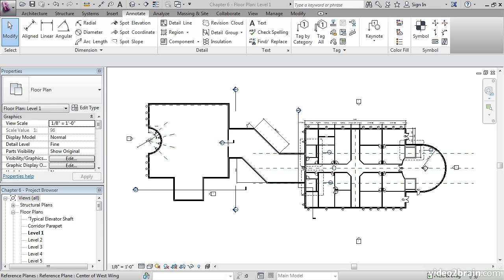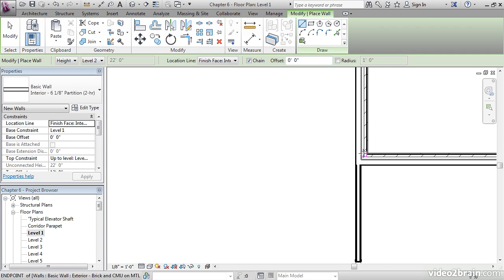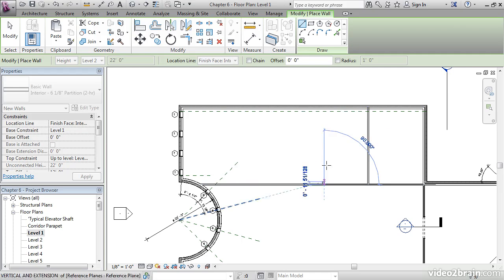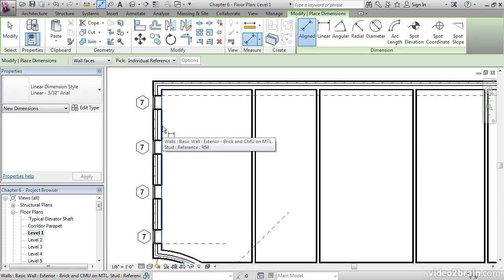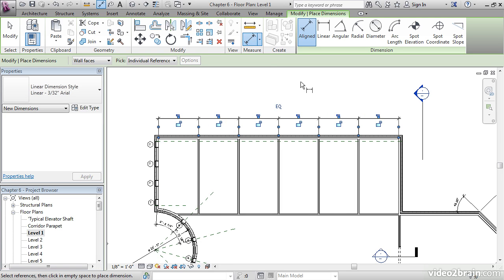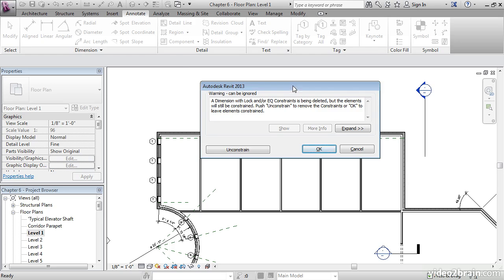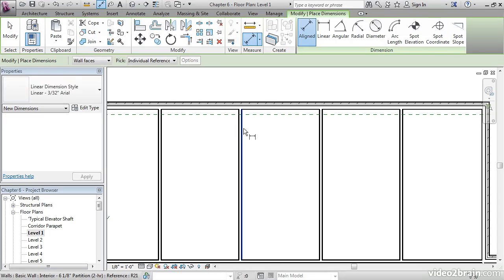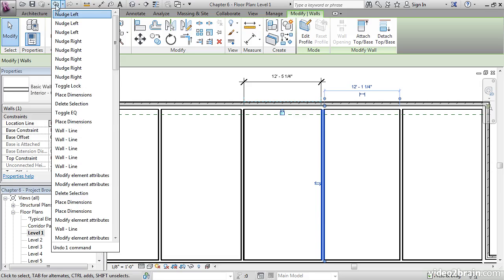REVIT ARCHITECTURE COURSE CHAPTER 06 03